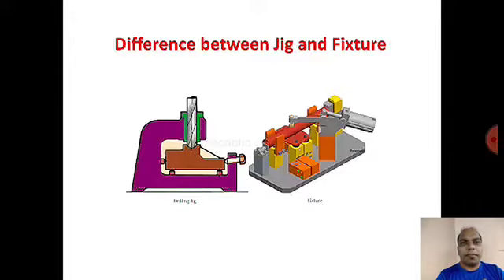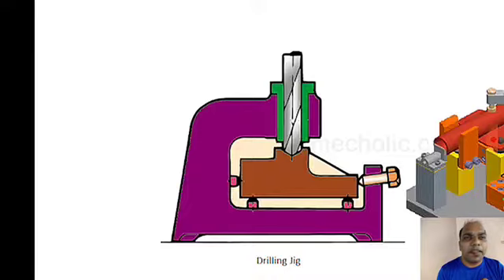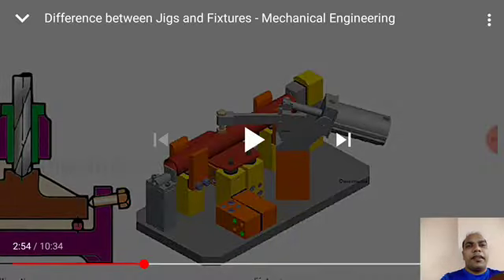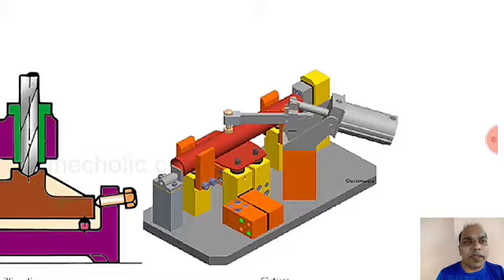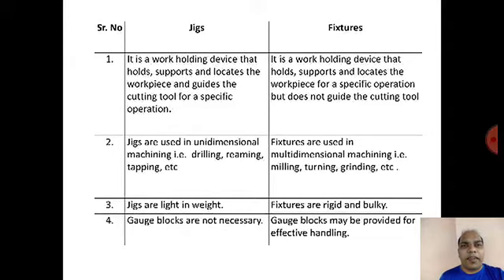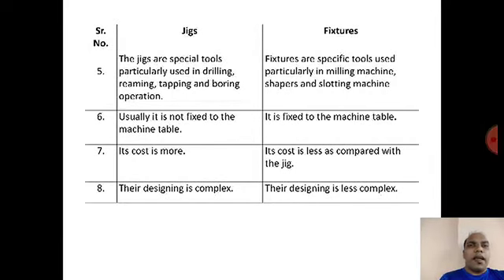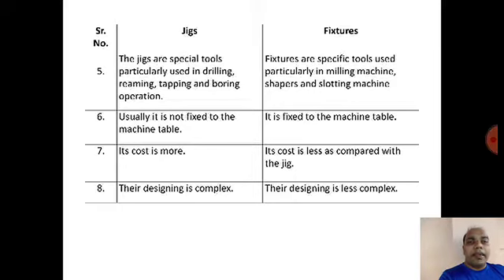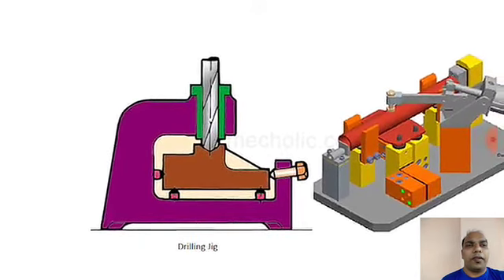Difference of Jigs and Fixtures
Let's understand the difference of Jigs and Fixtures